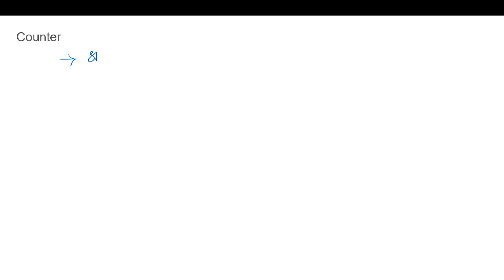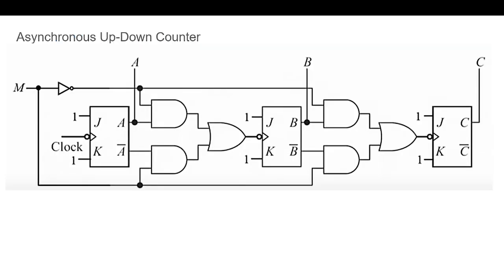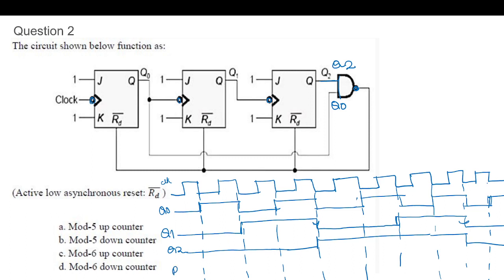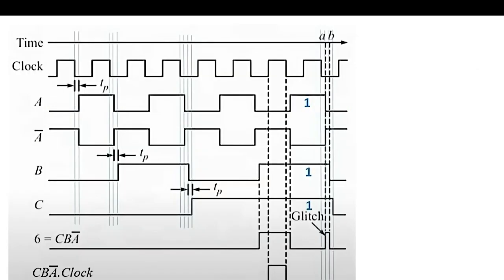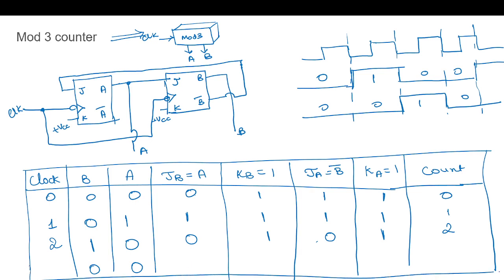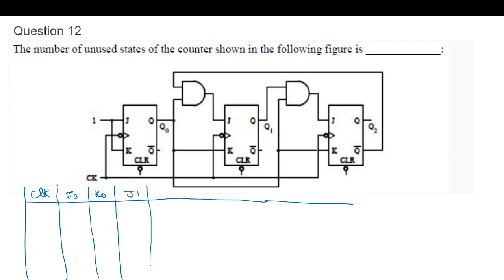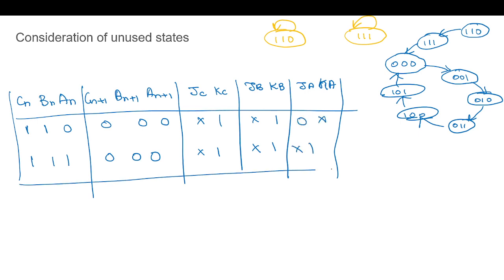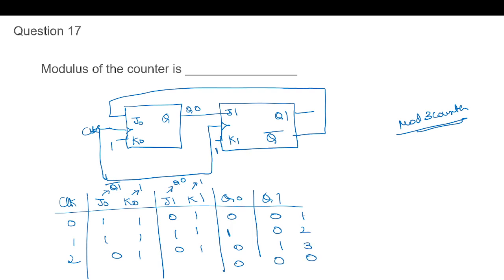NPTEL - Digital Electronic Circuits - PMRF Live Session 9 | Week 9 | 26th March 2024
Course: Digital Electronic Circuits (noc24-ee52)
By: Prof. Goutam Saha , IIT Kharagpur
PMRF TA: R S Haripriya, PhD Student IIT Tirupati